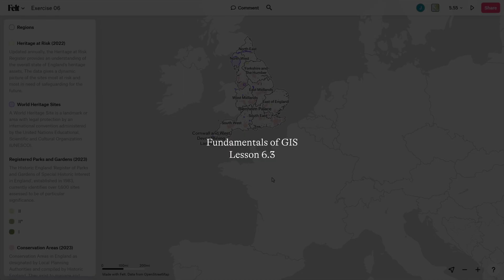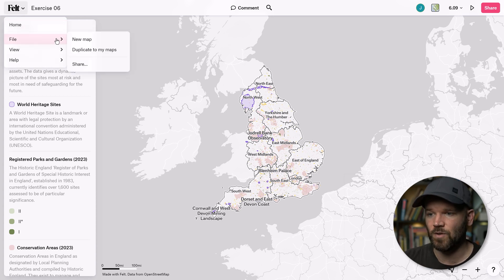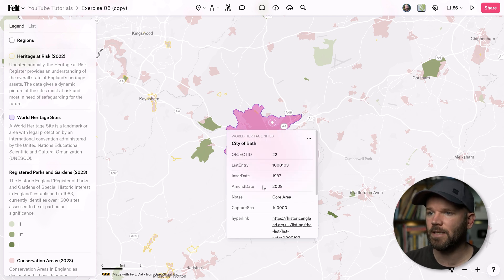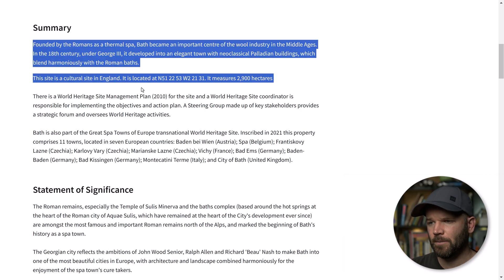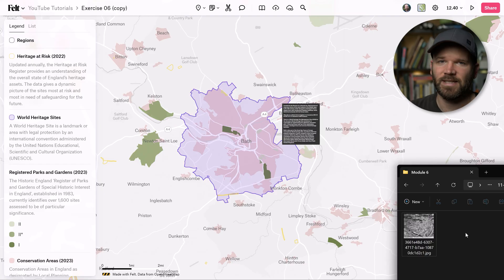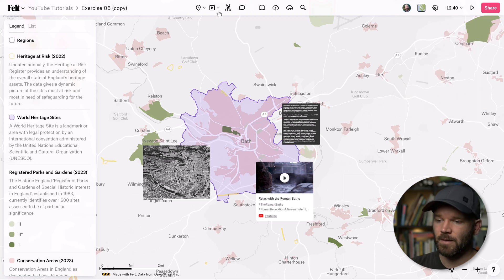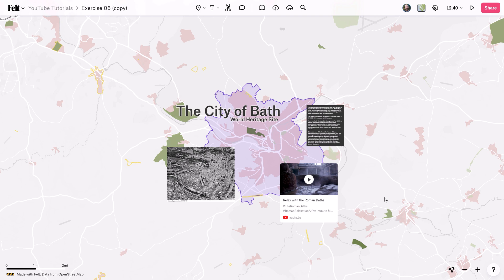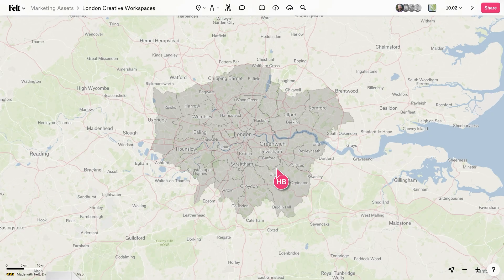Fundamentals of GIS Exercise 06 - Create a Map in Felt (in 2 Minutes)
In this exercise, you will explore the features and benefits of collaborative mapping tools by focusing on World Heritage Sites. You will access a provided map, gather and integrate information from various sources, and enhance your map with relevant details to tell the story of a selected site. For this example, we have chosen the City of Bath.